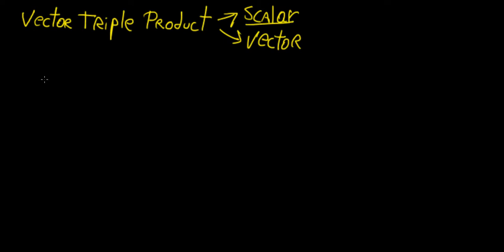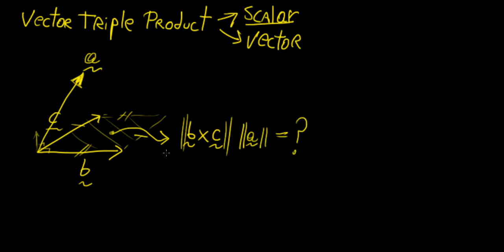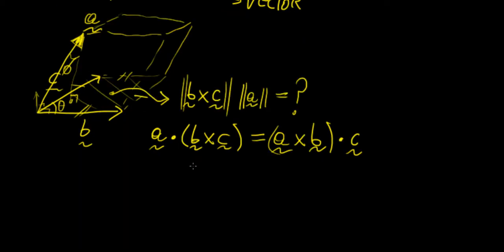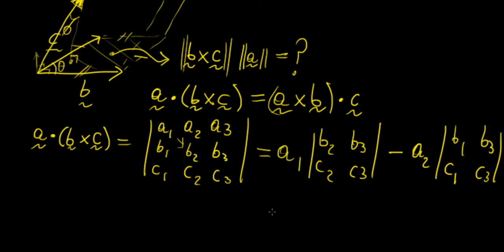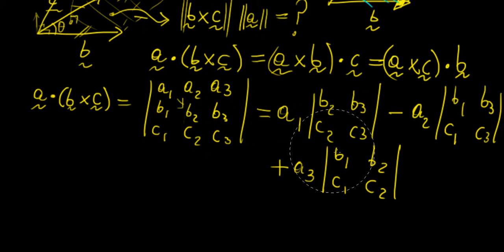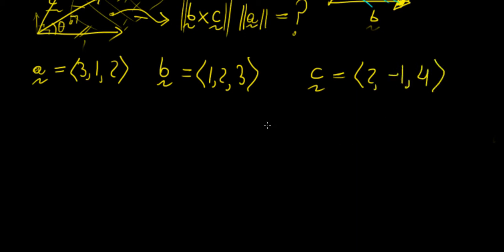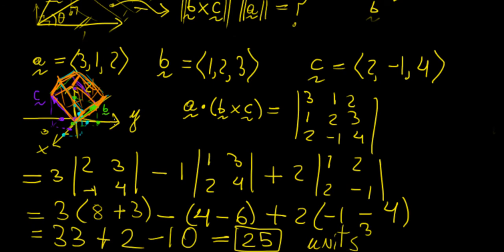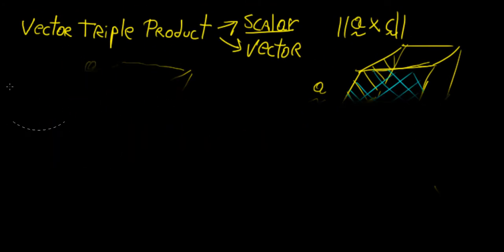Vector triple product | Vector Algebra | LetThereBeMath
In this video we talk about the scalar triple product and the vector triple product, as well as some geometric applications.